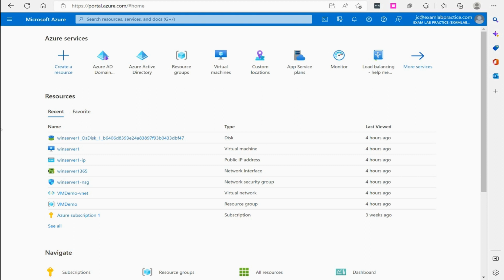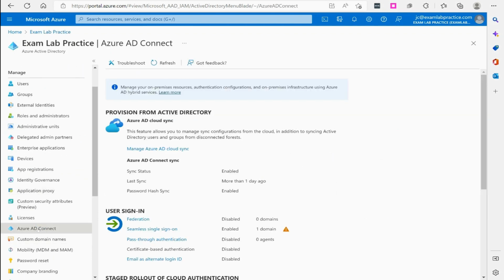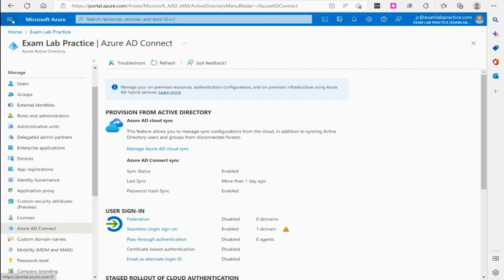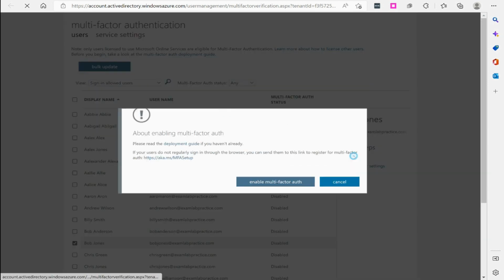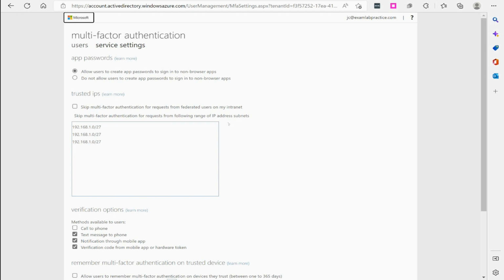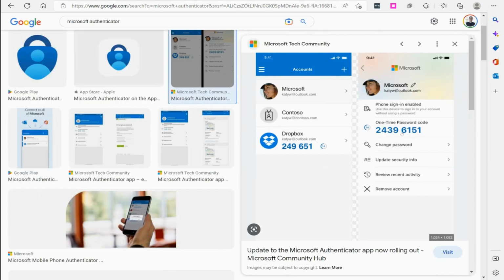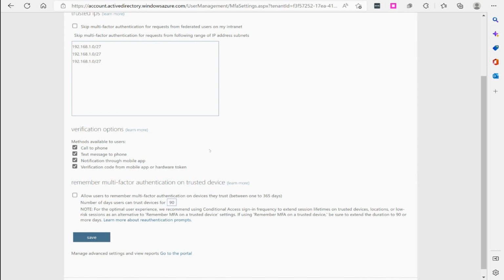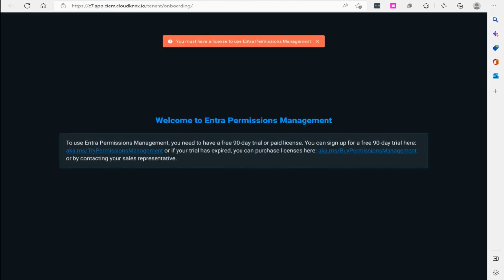Azure Passwordless Authentication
In this video I'm going to explain Azure Passwordless Authentication